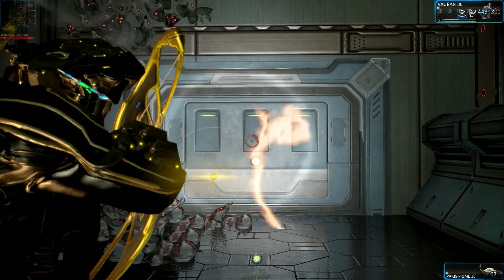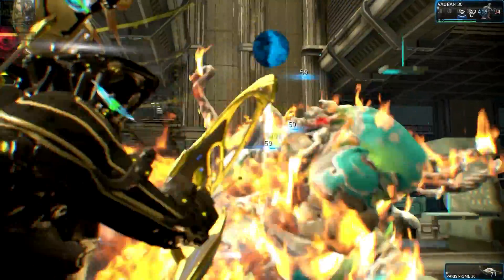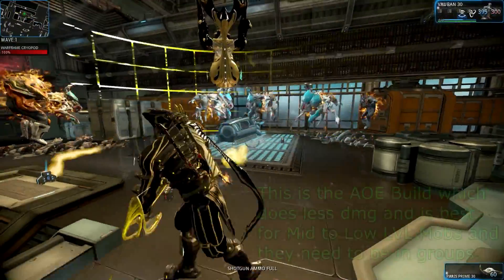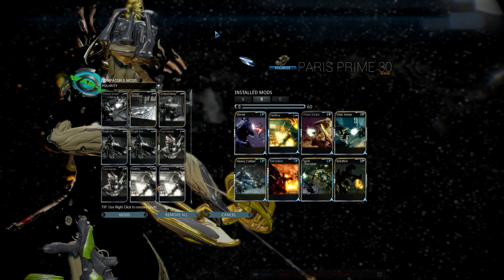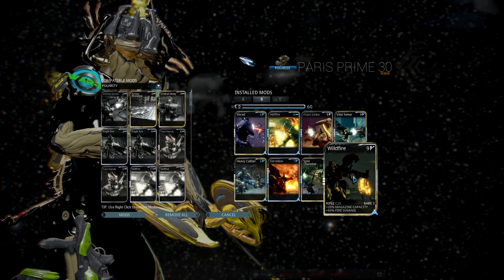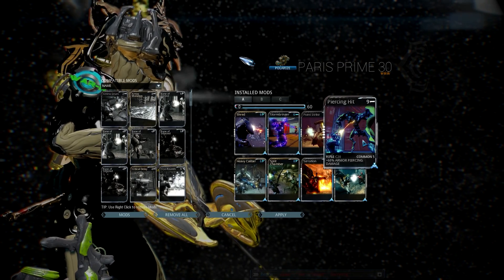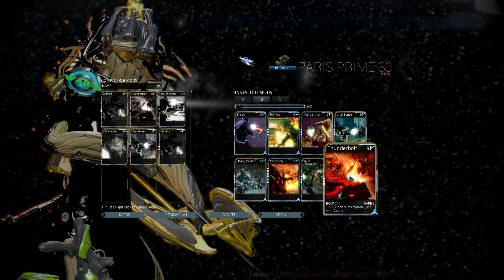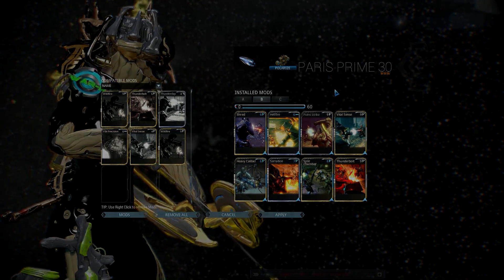Warframe 10 ♠ Paris Prime - Best Builds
This is a guide to modding your Paris Prime 3 different advanced ways for all different situations and styles.